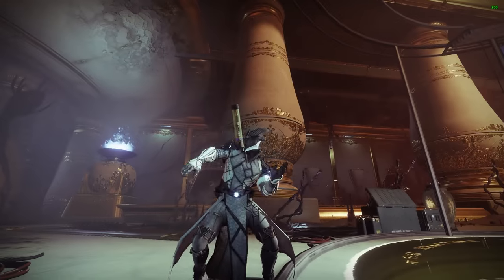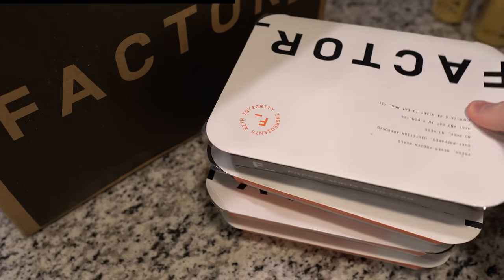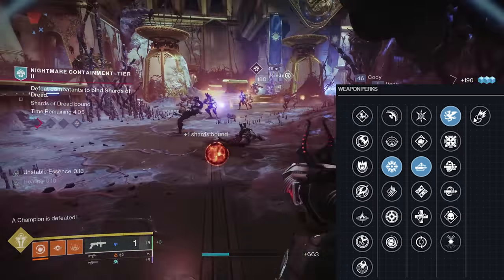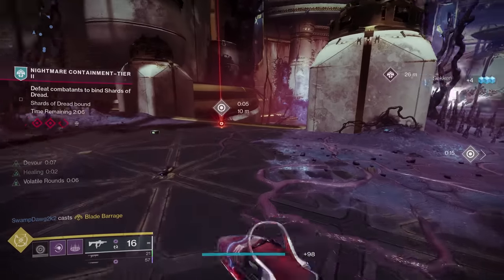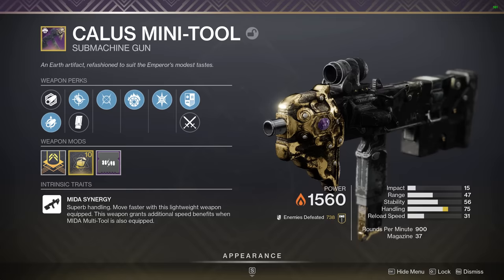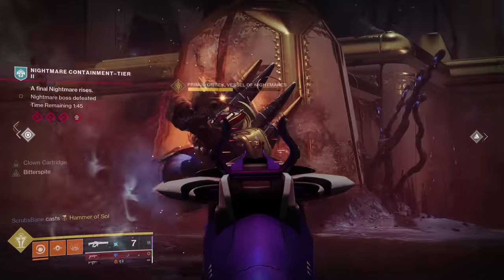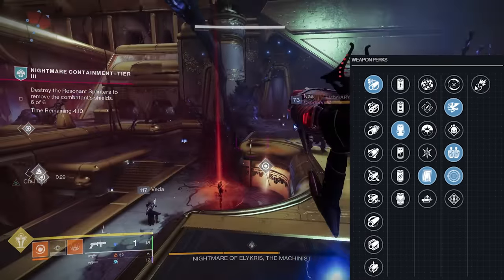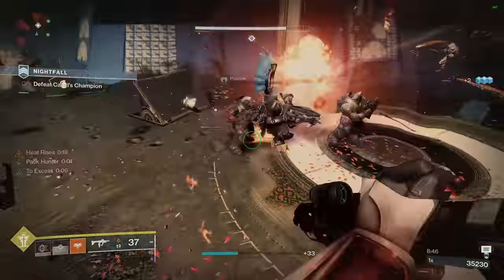Top MUST HAVE Season of the Haunted GOD ROLLS! (OVERPOWERED) - Destiny 2 Best Weapons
Alright ladies and gentlemen in this video we're going to be taking a look at the Top Must Have God Roll Weapons that came out in Season 17/Season of the Haunted! Destiny 2 Season of the Haunted introduced some of the Best Weapons we have ever seen. From the Best Primary, Best Kinetic, Best Energy, Best Special, and Best Heavy. From God Roll Weapons like Lingering Dread, Unforgiven, Riptide, Calus Mini Tool (Solar Funnelweb), and Stormchaser aka the most OP Best DPS Power/Heavy Weapon Destiny 2 has ever seen. Enjoy!

My Gear.
Microphone - Shure SM7B
Headset - Sennheiser IE 300
Keyboard - Custom Board - Tofu65/Holy Pandas
Gaming Mouse - Finalmouse Starlight-12 Hades M
Work Mouse - Logitech MX Master 3
Mouse Pad - Artisan Hein Soft XL
Microphone Arm - Rode PSA1+
Audio Interface - GoXLR
Main Monitor - Asus PG279QM (1440p 240hz)
Side Monitor - Asus XG279Q (1440p 144hz)
Monitor Arm - Ergotron HX
PC - Custom PC - 3090/12900k